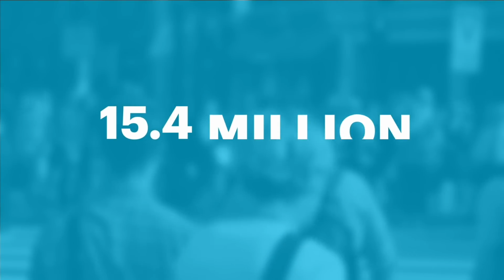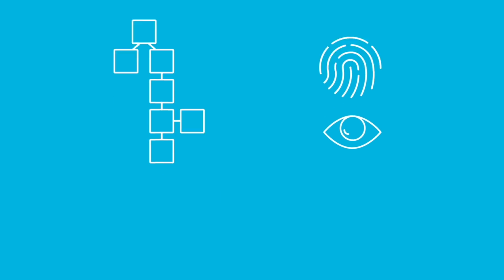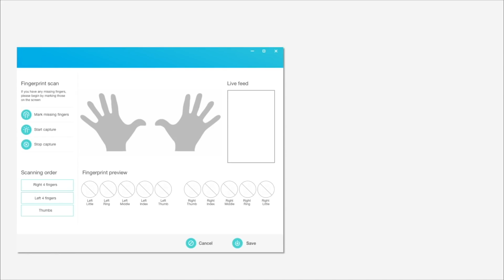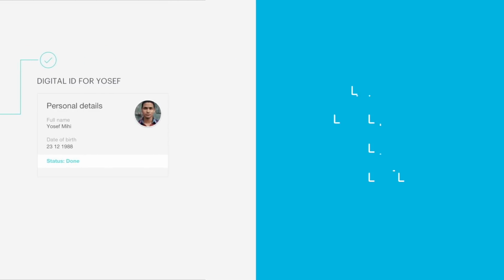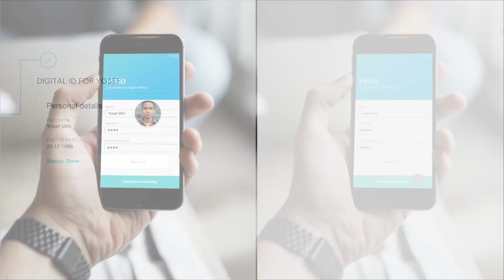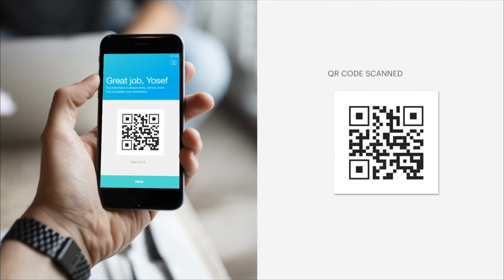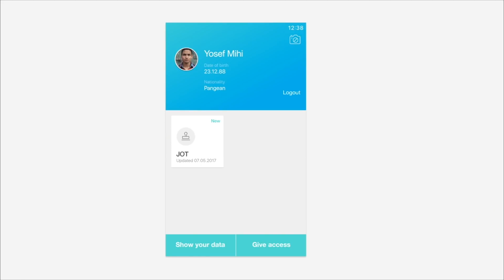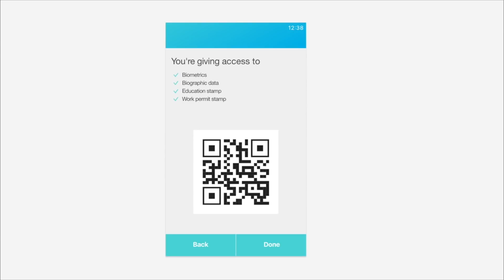Building A Trusted Identity: Blockchain ID Demo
There is a need for documented proof of existence but over a billion lack the means. Watch the ID demo in action on what we define as identity and how establish it.

Accenture, along with Microsoft and Avanade, created a biometric & blockchain-based identity management tool that was presented at ID2020 Summit at the UN.